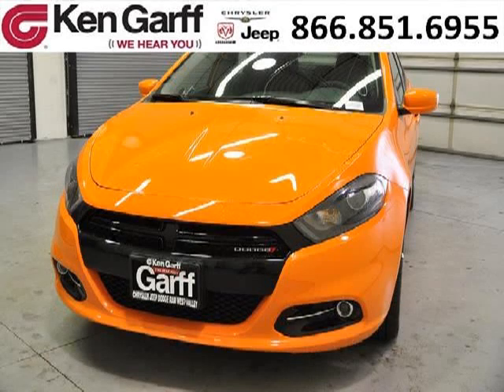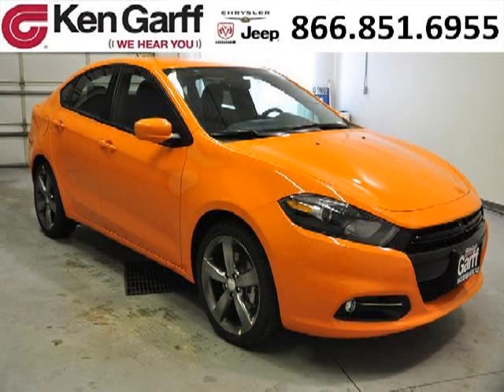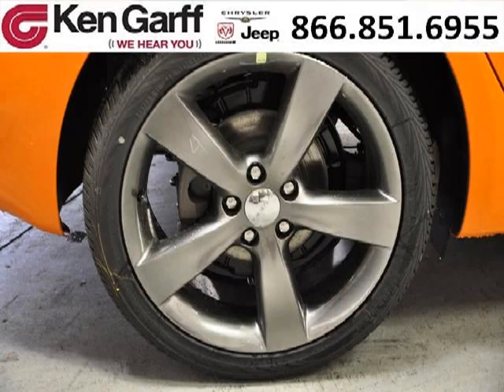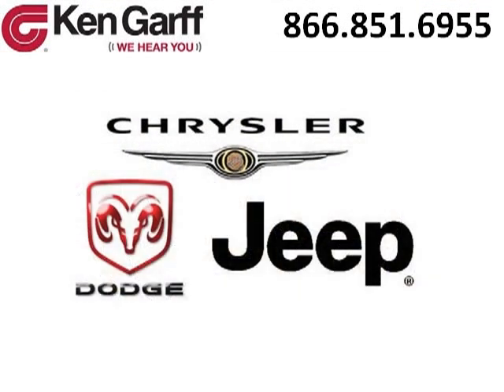2013 Dodge Dart Salt Lake City Utah